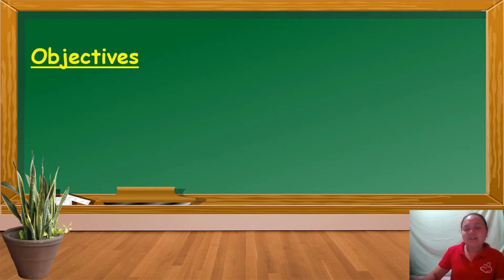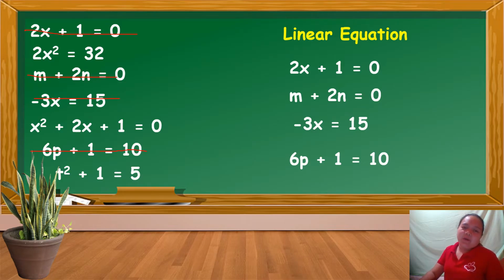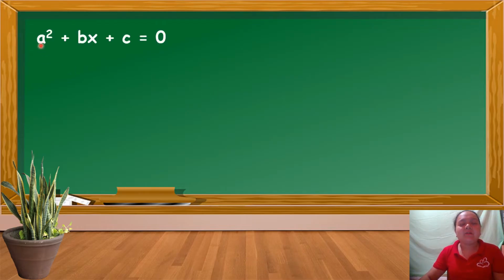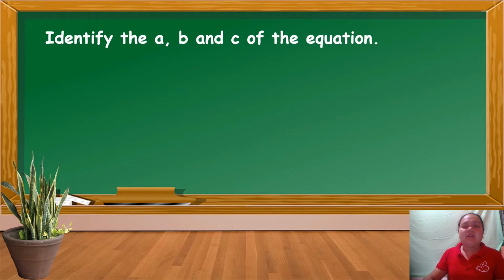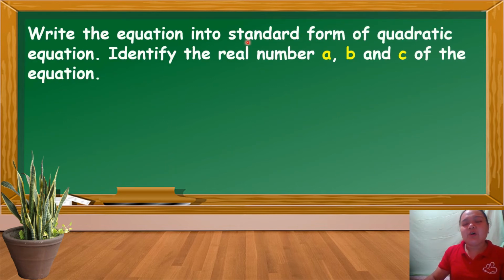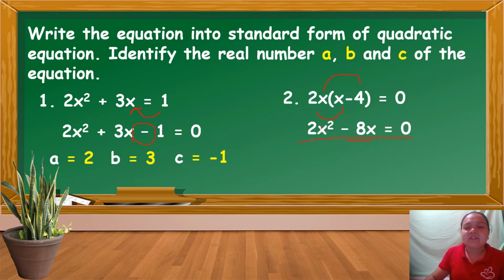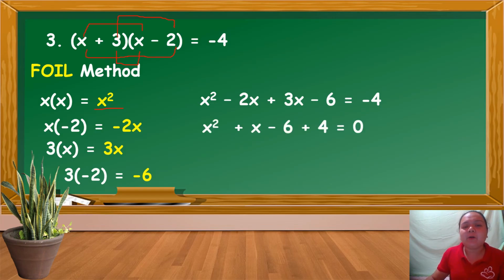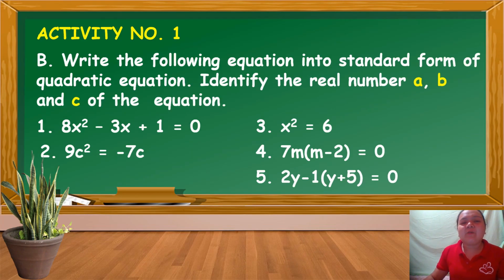Illustrating Quadratic Equation